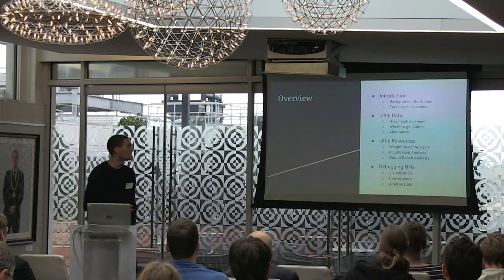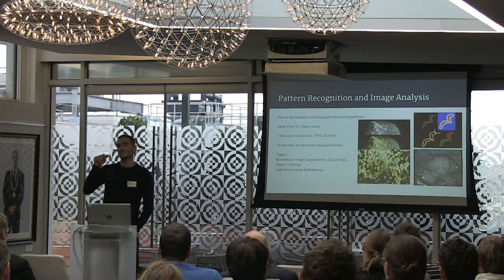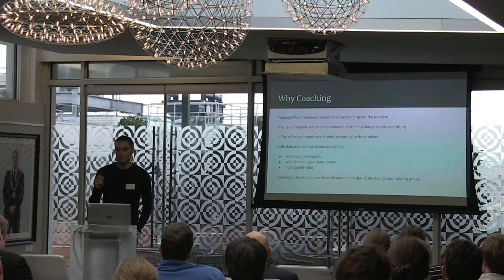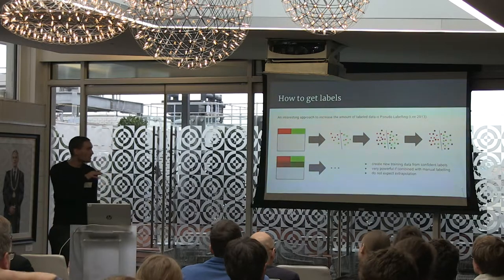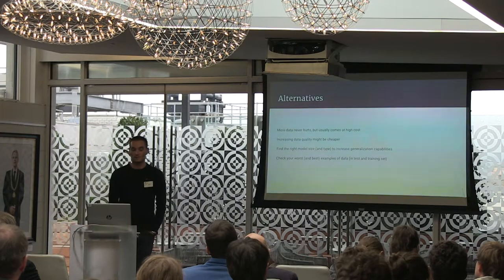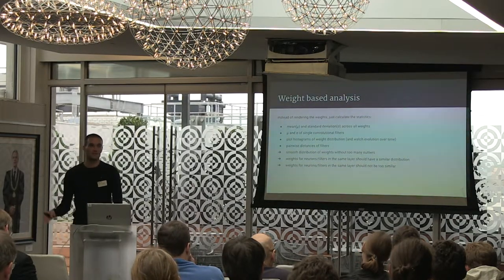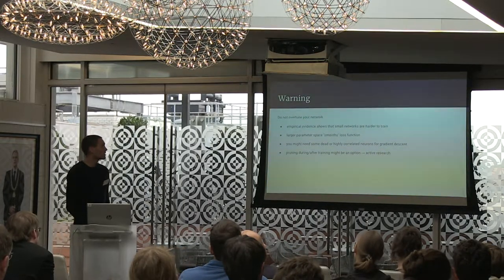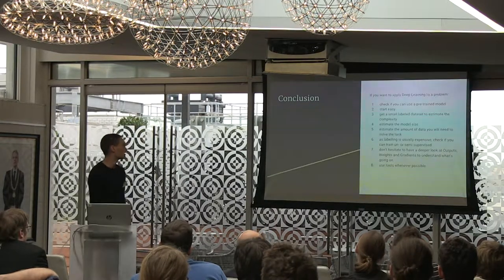M3 18: Soren Klemm - From training to coaching neural networks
In this session, Soren discussed how to use neural networks in those special cases with little training data, highly restricted power budgets or tiny memory, and discussed how in depth analysis of the NN training process will assist successful design and training, especially in those non-standard cases.